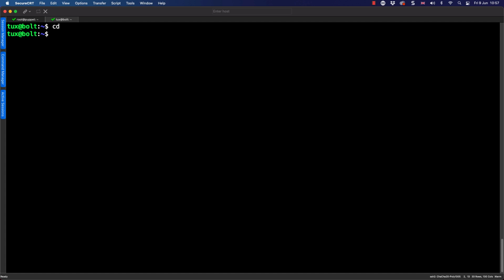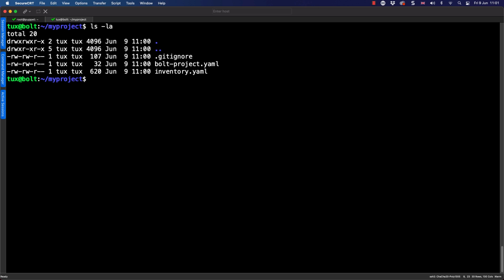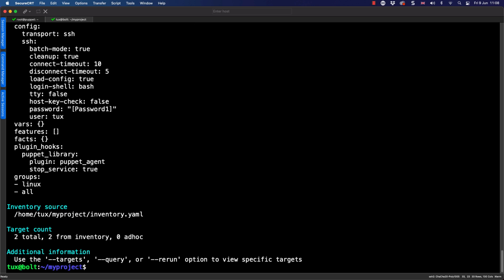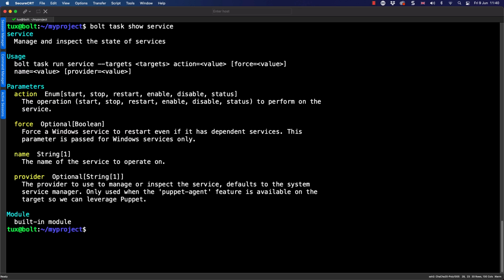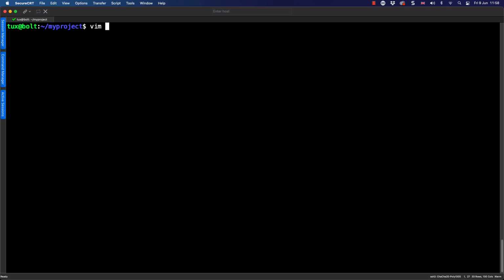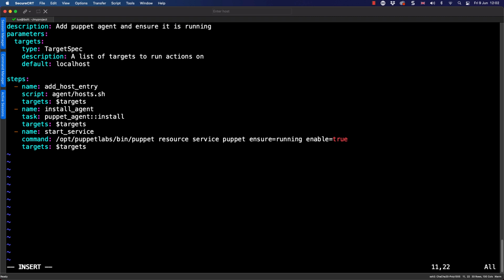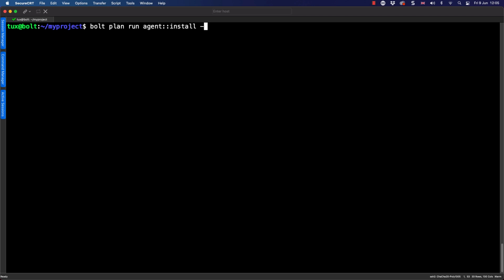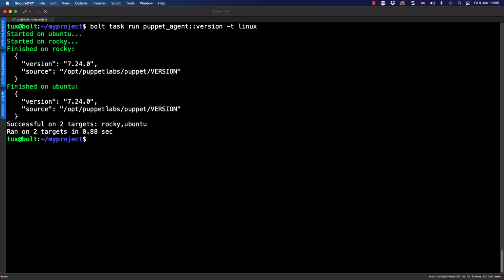Understanding Puppet Bolt SSH Client by Creating Your own Bolt Module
Puppet Bolt is an SSH / WinRM Client that can be used for agentless management of your computer systems. You will understand bolt fully by installing ii and creating your own module. The Puppet module in Bolt can house files and plans and we see how they fit together with tasks and commands.

00:00 Introduction
01:47 Install Bolt Ubuntu 20.04
4:17 Initialise Puppet Project
6:01 Bolt Inventory YAML
8:40 Run ad-hoc Bolt Command
11:03 Run Bolt Tasks
14:34 Create Bolt Module and Plan
17:54 Bolt Plan Details
21:46 Execute Bolt Plan